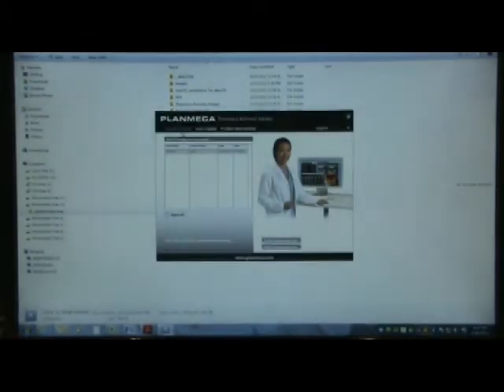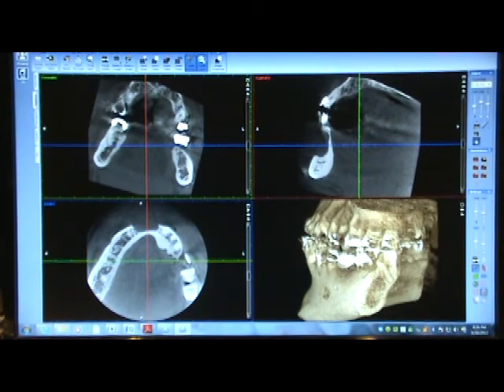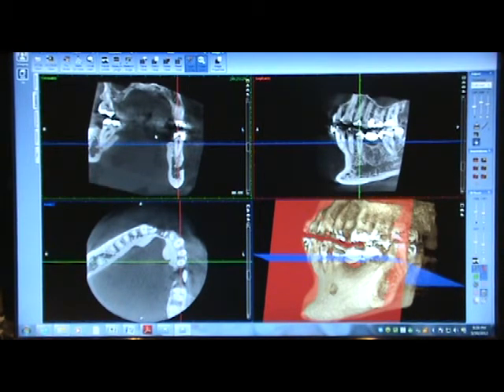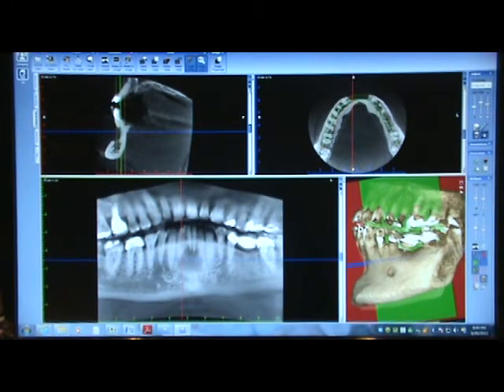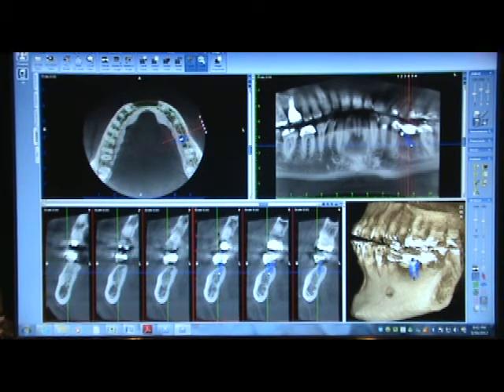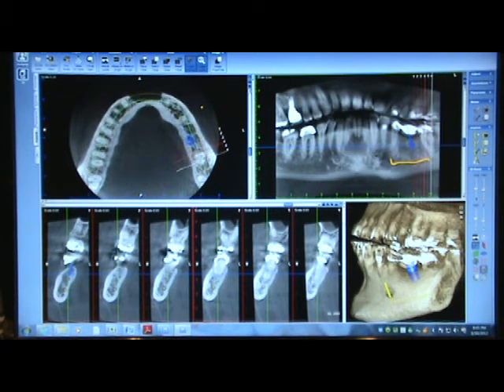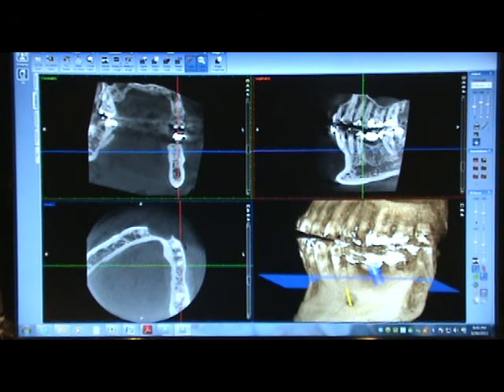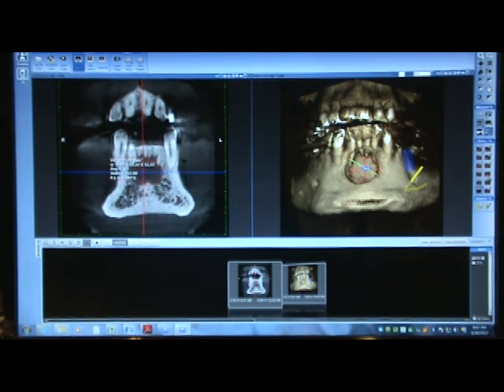Planmecatravavideo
using planmeca viewing software